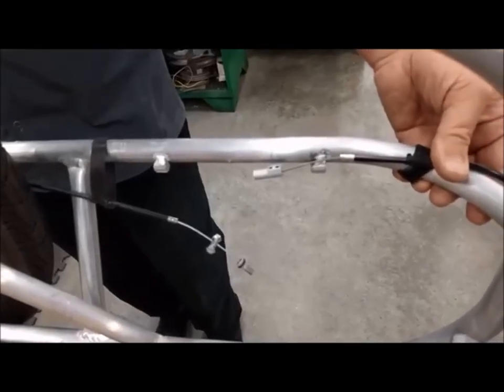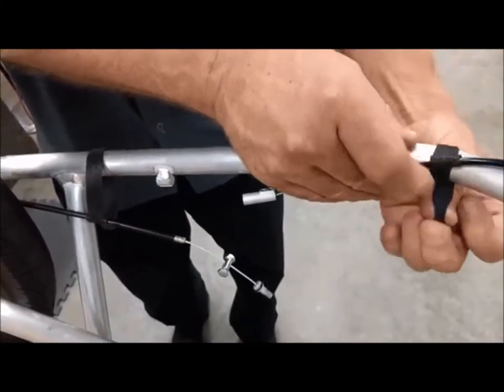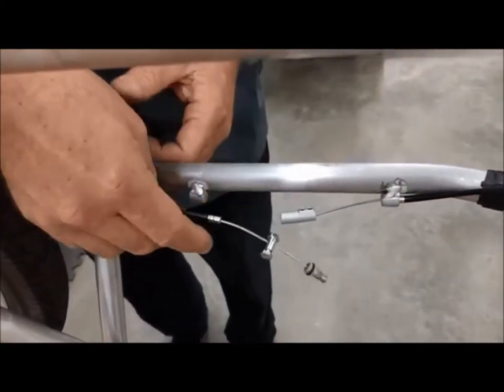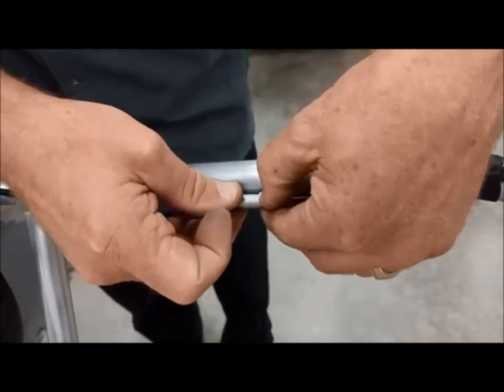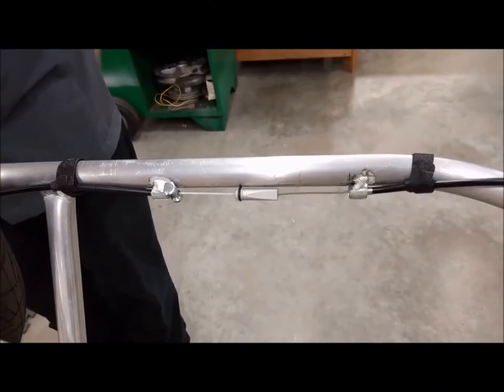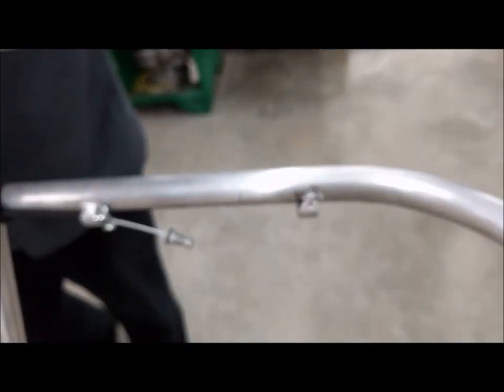CycleTote Bicycle Trailers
Created for Adventures